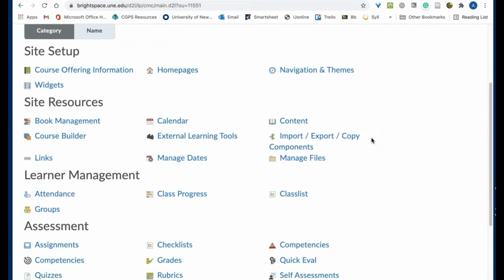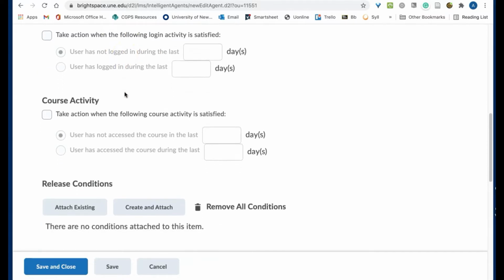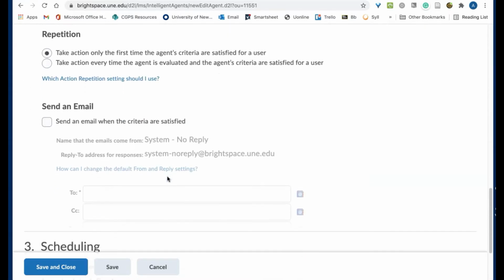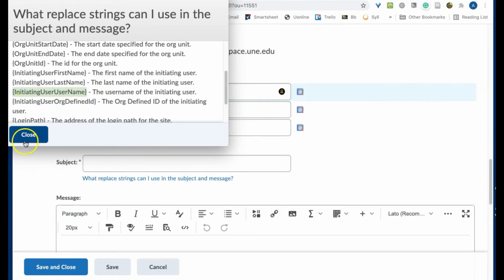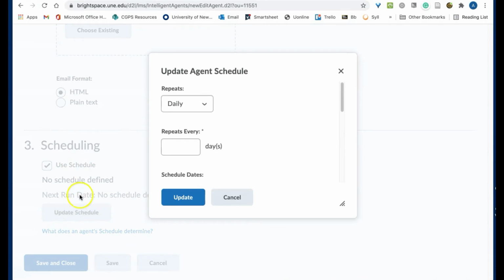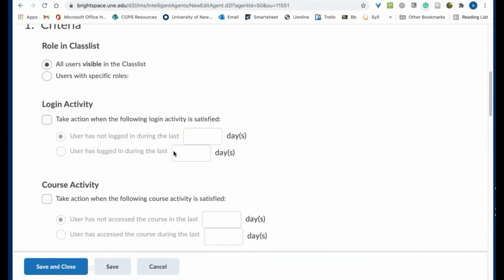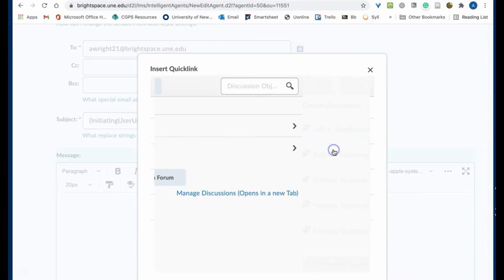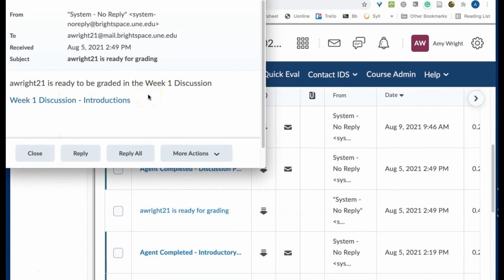Brightspace: Intelligent Agents